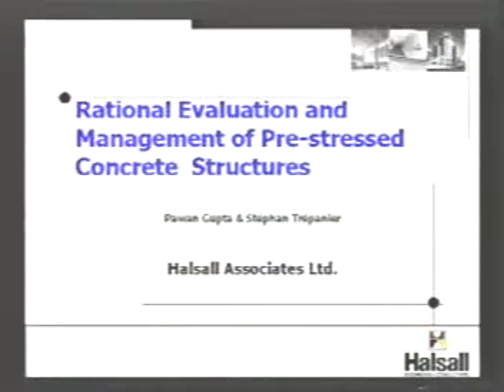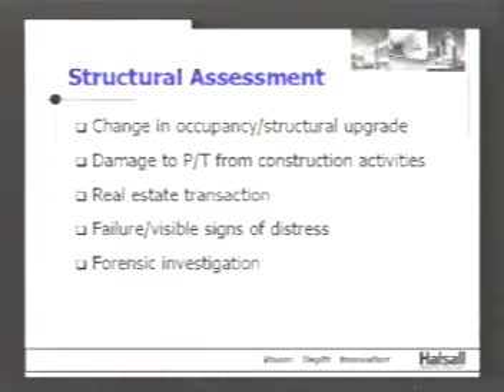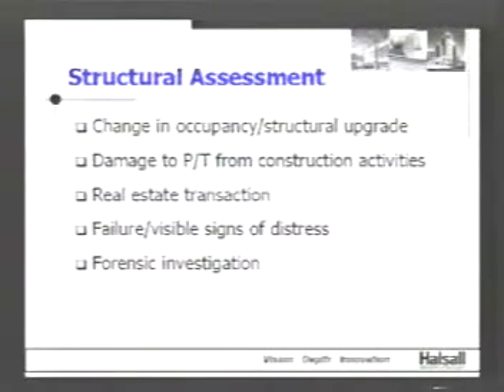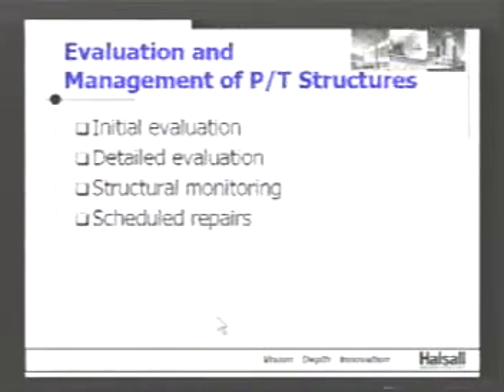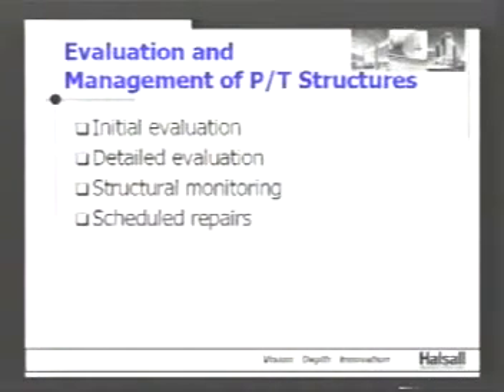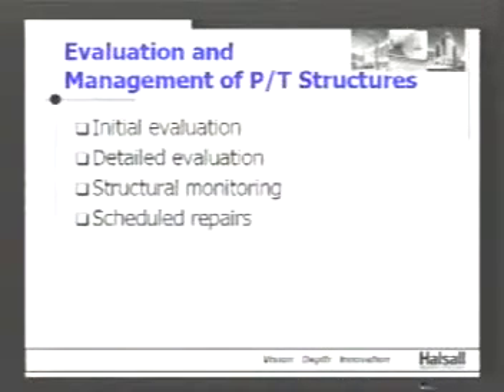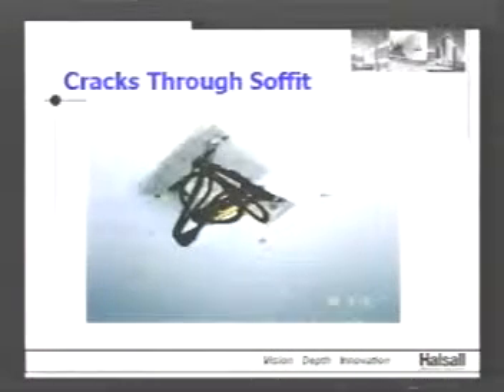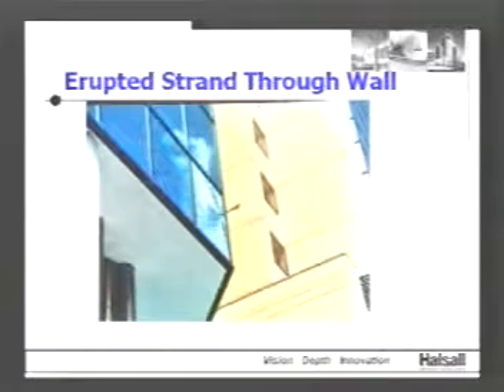Pawan Gupta Eval and Mngmnt of Prestressed Concrete - 101214